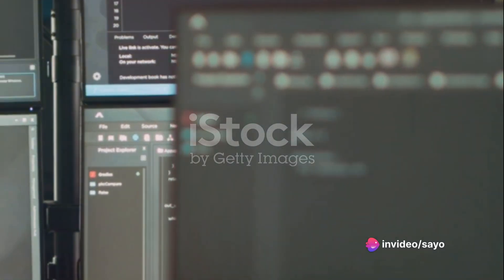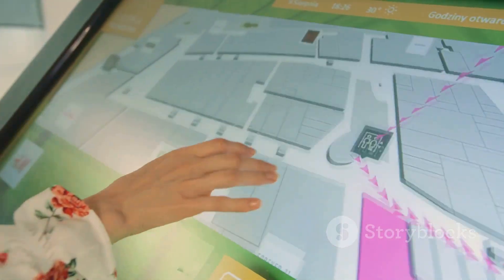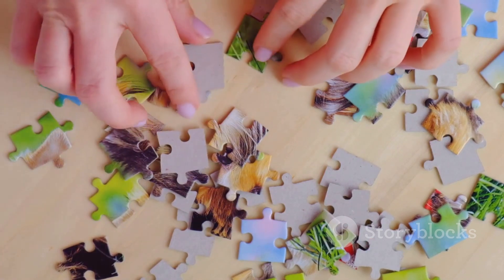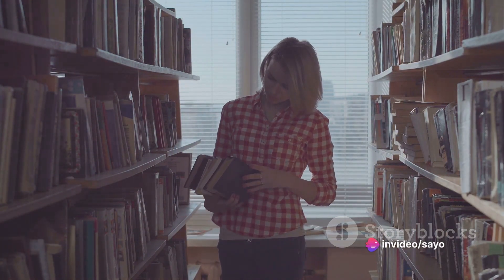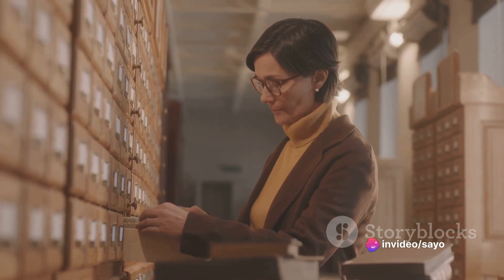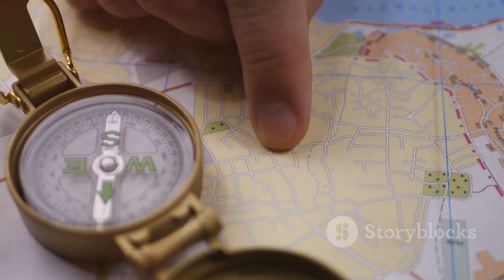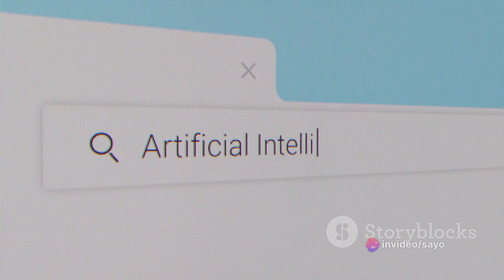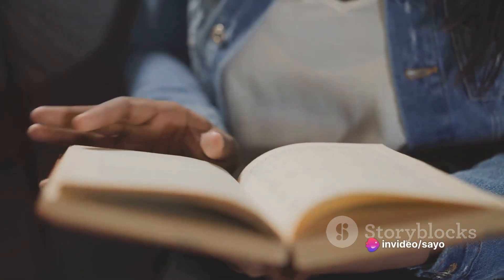Mastering IA: A Comprehensive Guide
Are you new to using an IA (Intelligent Assistant) and eager to learn the basics? Look no further! In this comprehensive guide, we've got you covered with everything you need to know about using an IA, making it perfect for beginners and tech enthusiasts alike. From setting up your IA right through to advanced features, we'll take you step-by-step on this exciting journey. Join us and unlock the full potential of your IA today! Let's dive in and master the possibilities of intelligent assistants together!

OUTLINE:

00:00:00 Introduction to IA
00:00:54 What is IA?
00:03:02 Steps to Implement IA
00:05:08 Benefits of IA
00:07:15 Key Points and Conclusion